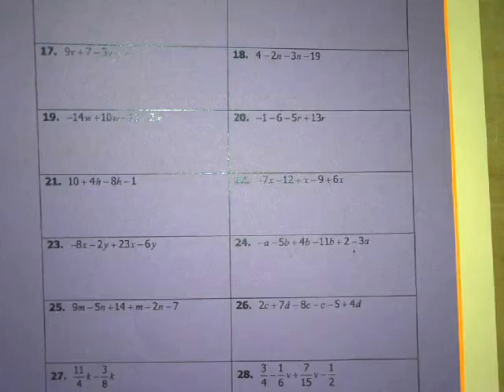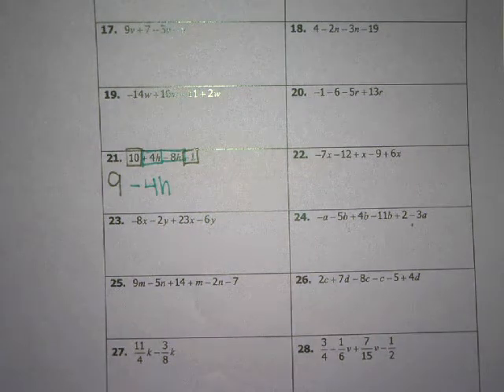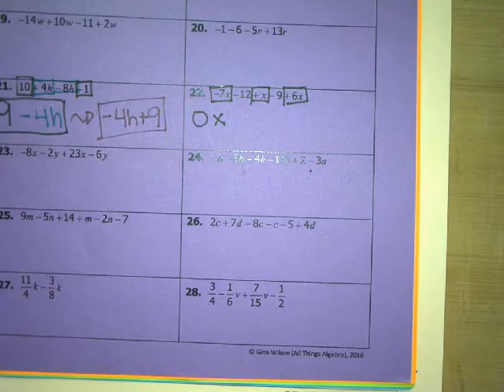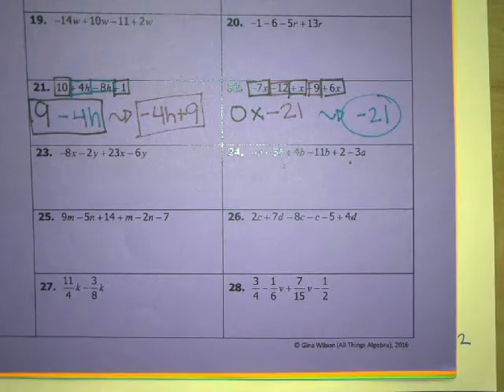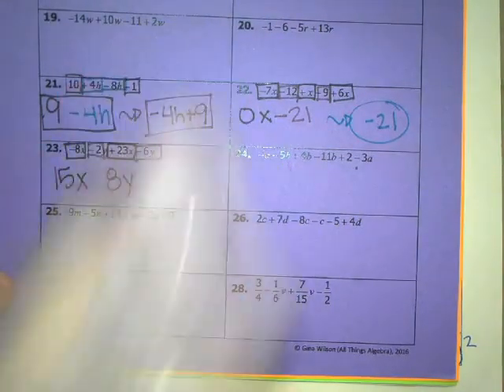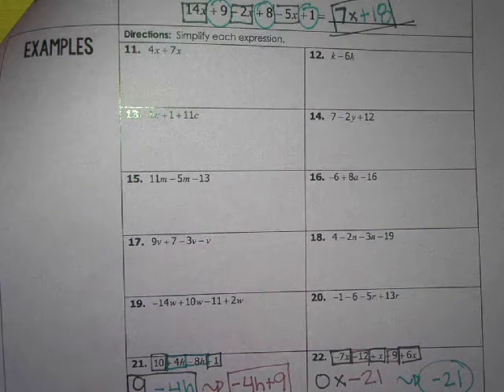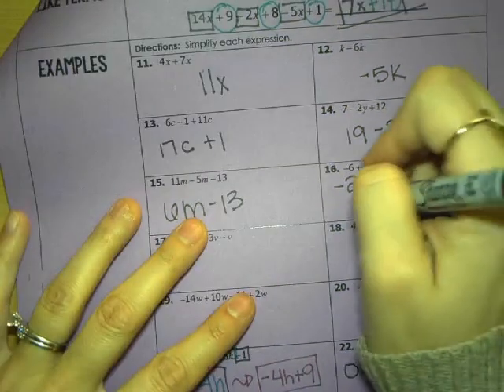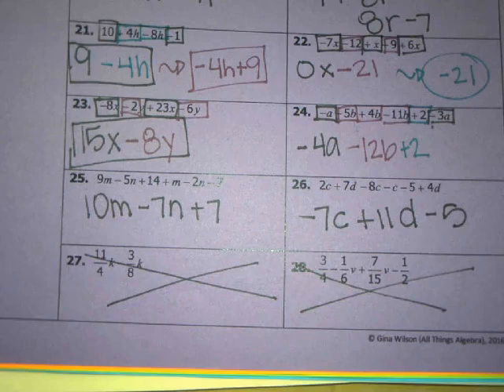Combining Like Term Notes Part 2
Notes over combining like terms